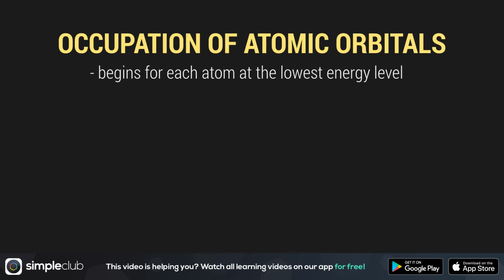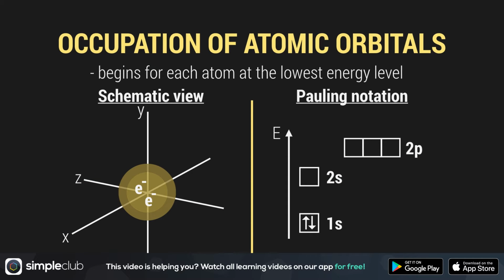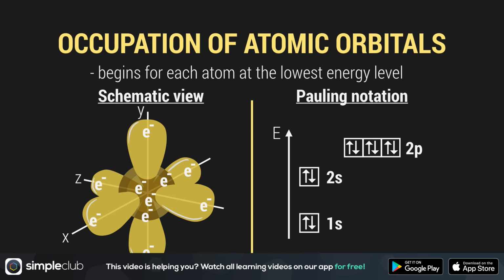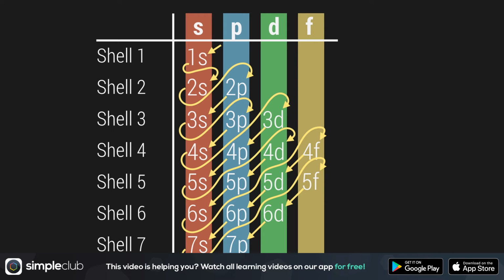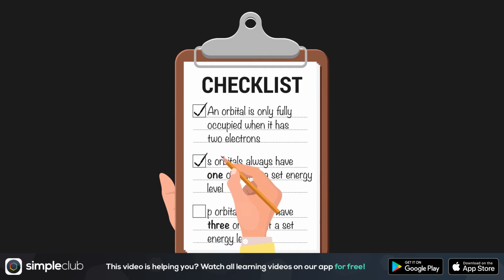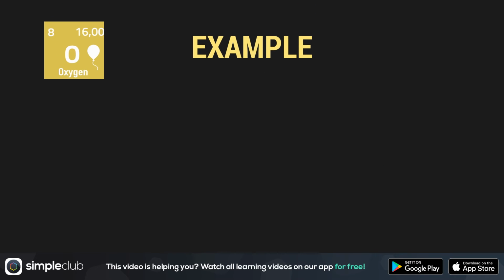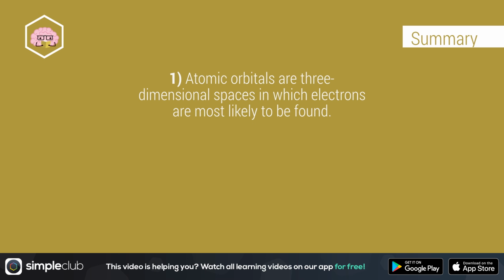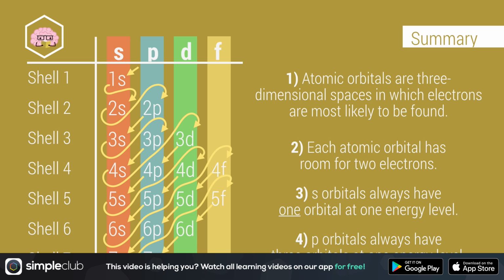Orbital model - Introduction | Chemistry ● simpleclub India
iOS app coming soon!
Atomic orbitals defined Electron occupancy in atomic orbitals Atomic orbitals check list Electron occupancy - oxygen as an example

» CREDITS